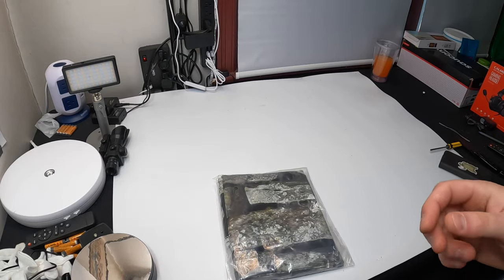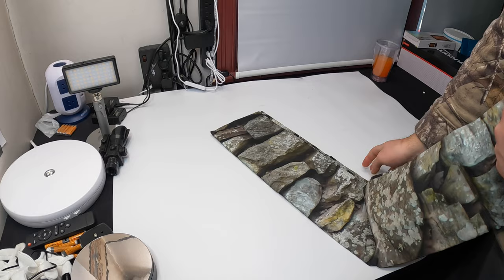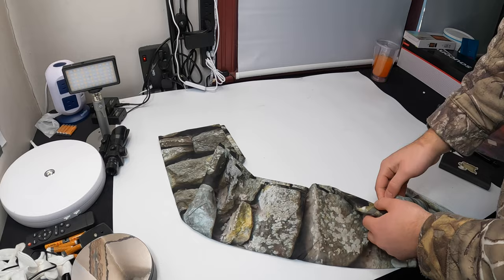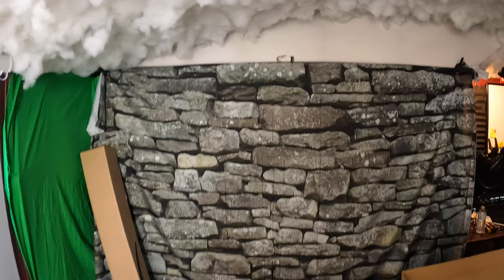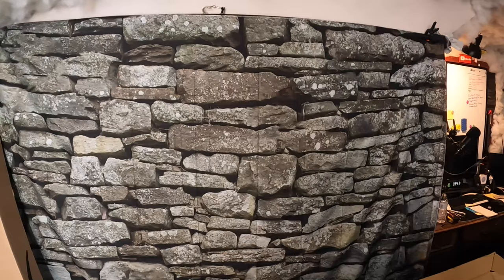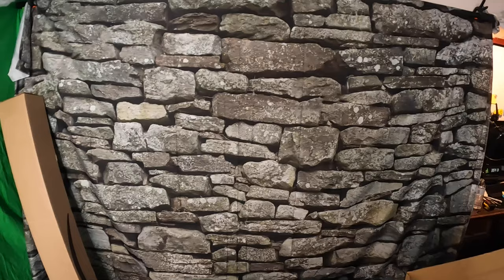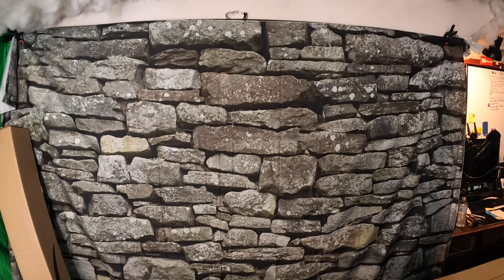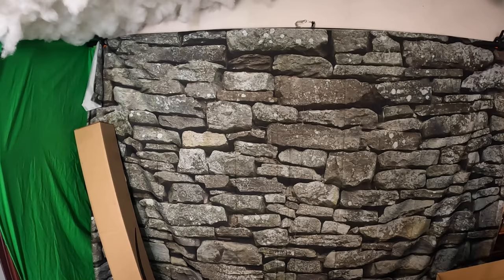Didihou Faux Brick Print Wall Tapestry Gothic Hippie Mandala Tapestries Wall Hanging Decor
If your interested you can buy it